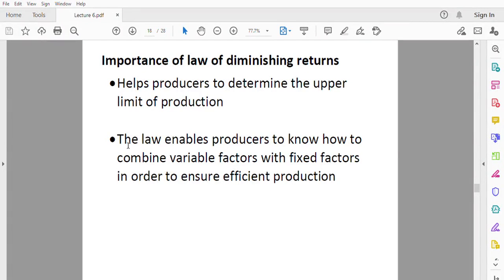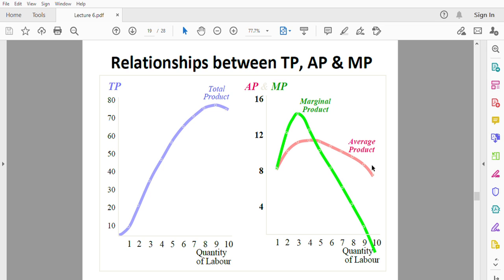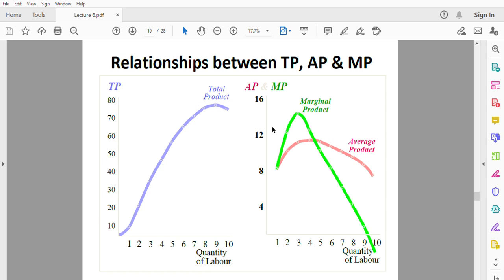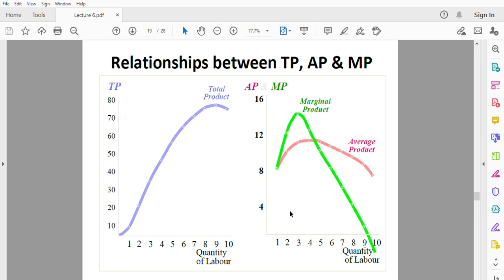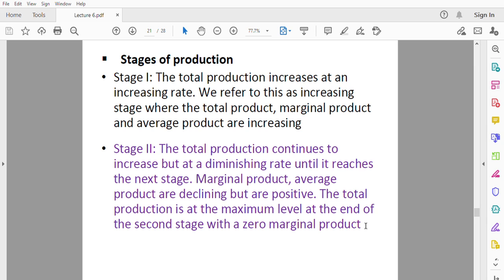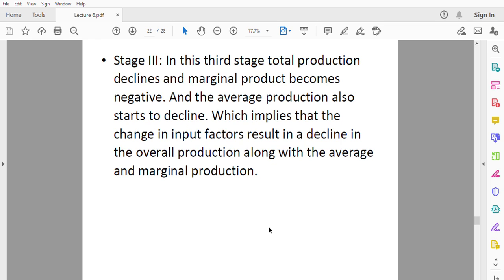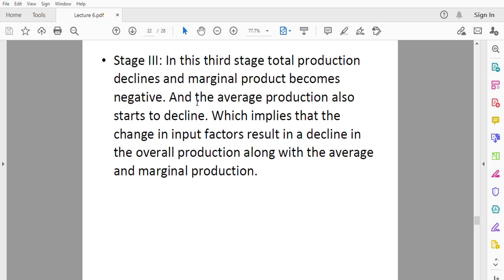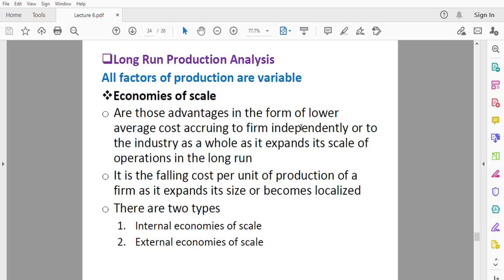PRODUCTION THEORY PART 3